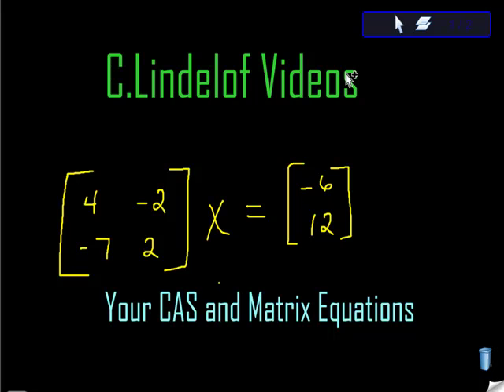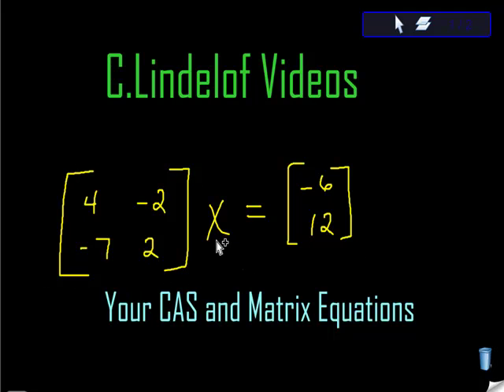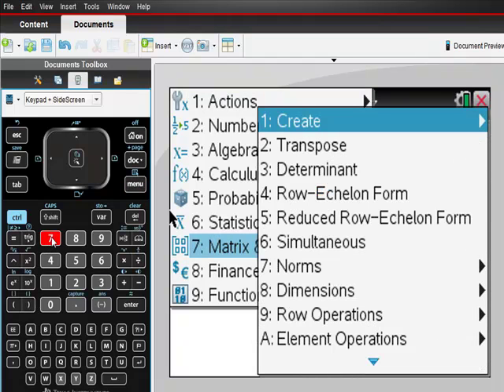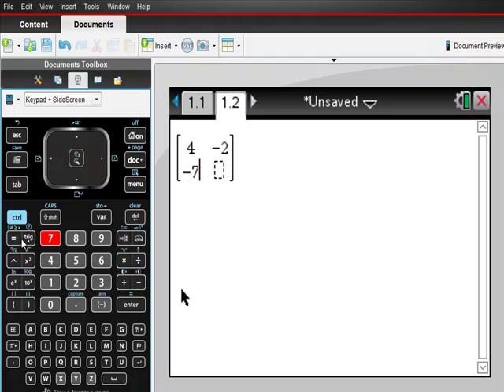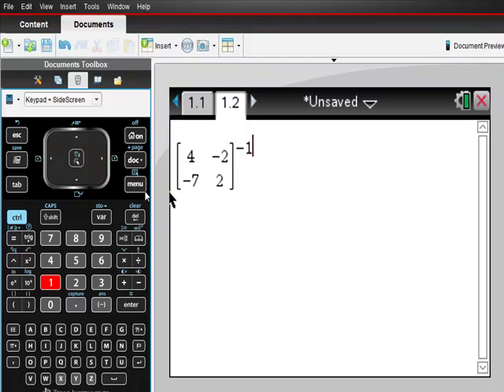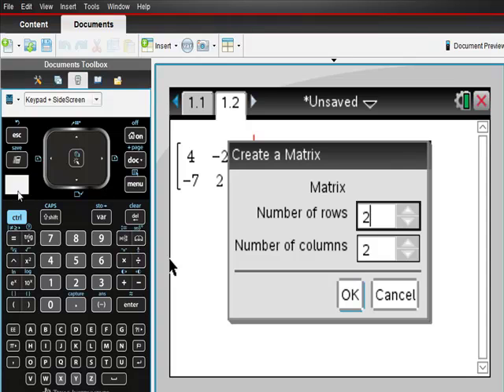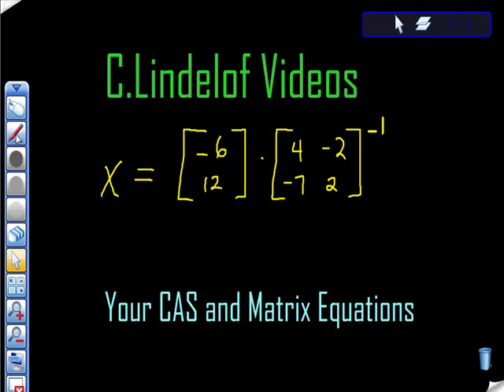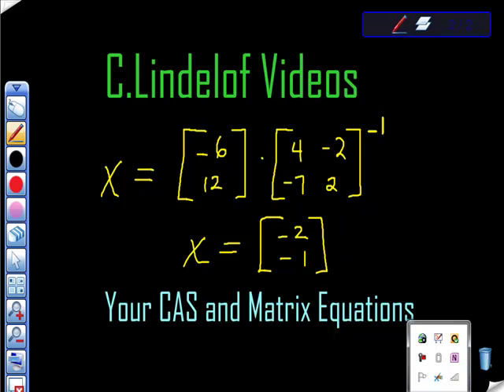Ti Nspire CAS Solving Matrix Equations Inverses